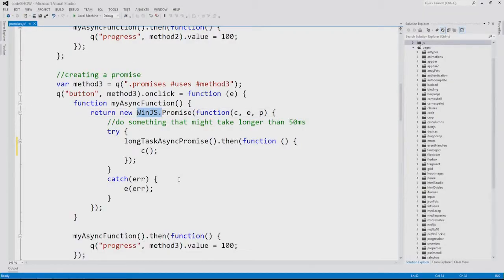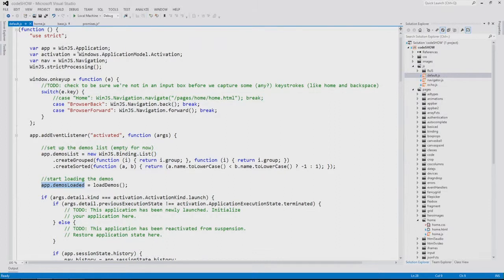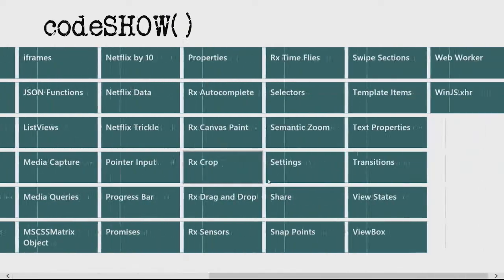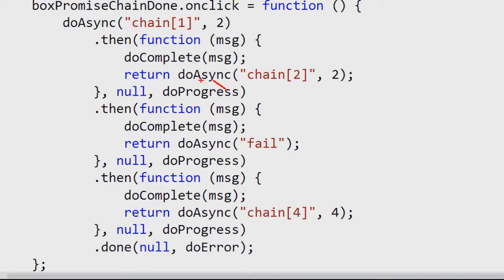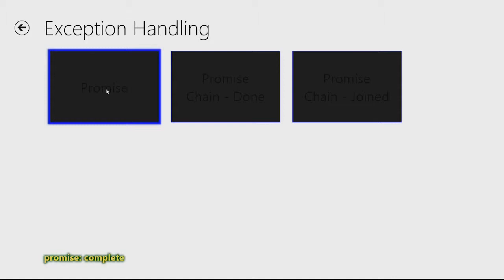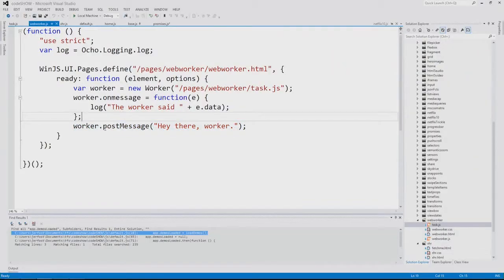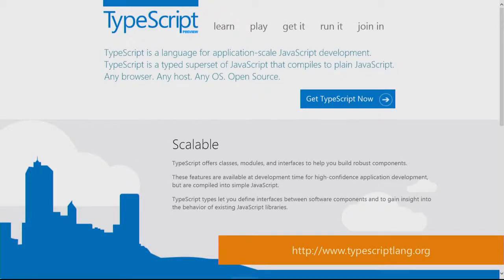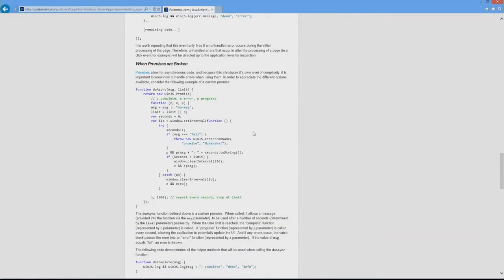HTML5 Advanced Topics, Part 2